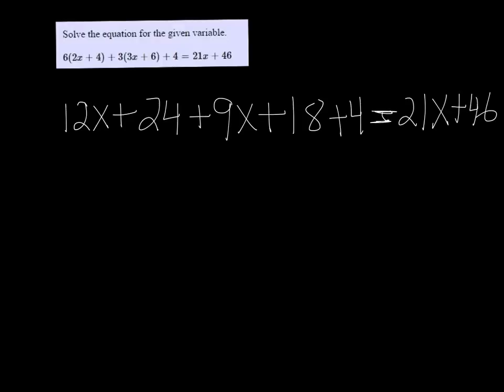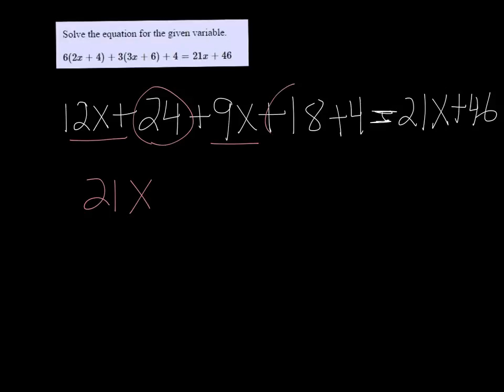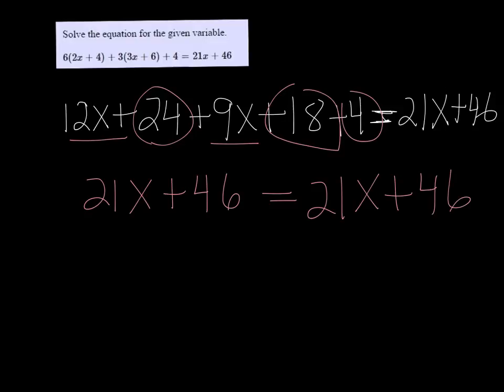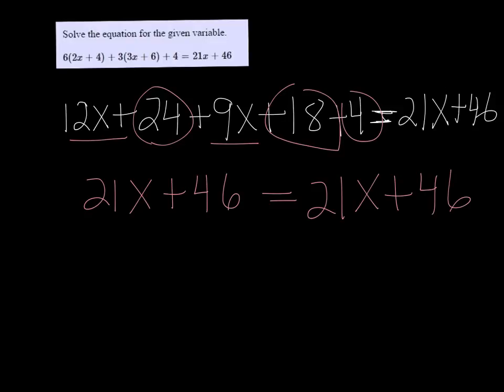MTE 4 W1#26